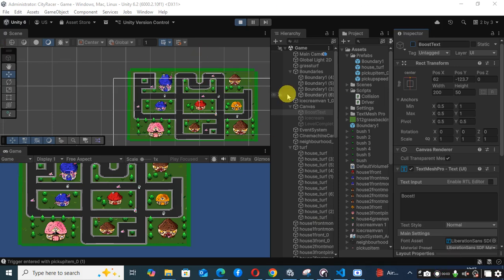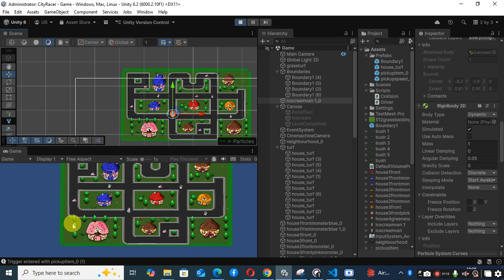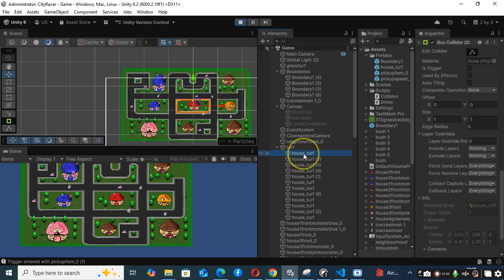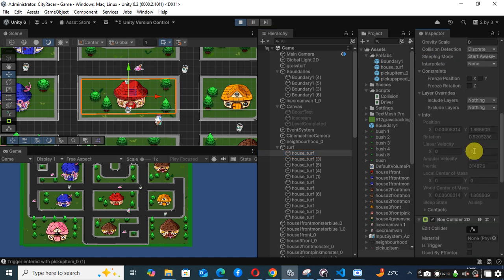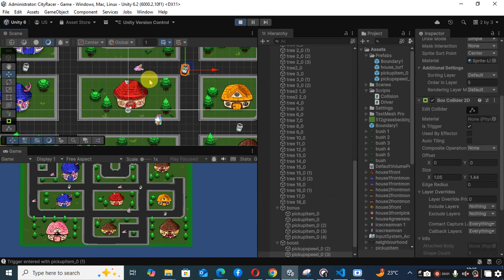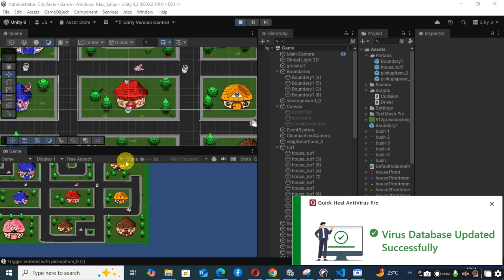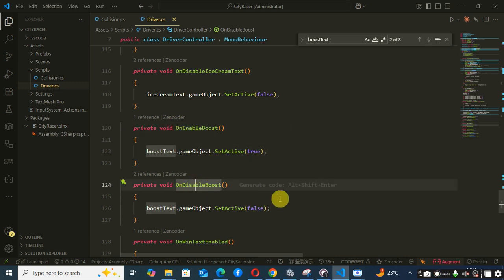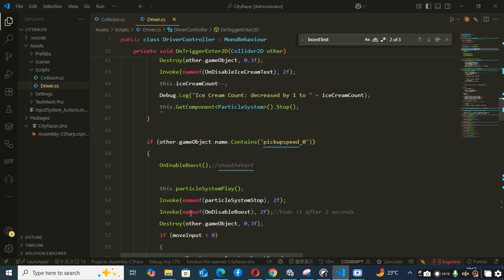course project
That's a great request\! A **2D Road Race Game** in Unity is an excellent course project for learning fundamental concepts. Here is an overview of the project structure and the core Unity and C\# concepts typically covered.

## 🏎️ 2D Road Race Game Project Overview

The main objective of this project is to create a simple top-down or side-scrolling racing game where the player controls a vehicle and navigates a track while avoiding obstacles or racing opponents.

### 1\. Project Scope and Goal

  * **Player Control:** Implement smooth movement and turning for the player's car.
  * **Track Design:** Use 2D sprites for the road, boundaries, and scenery.
  * **Physics:** Use the physics system for acceleration, friction, and collision detection.
  * **Gameplay Loop:** Start the game, run the race, detect collisions (e.g., hitting the boundaries), and display the outcome (win/loss).

## 💻 Core Unity Concepts Used

This project effectively teaches the following essential Unity features:

### 1\. GameObjects and Components

  * **GameObjects:** Every visual item (Car, Road Segment, Boundary) is a GameObject.
  * **Components:** Logic is driven by components attached to these objects. The most critical components used are:
      * **Transform:** Controls the position, rotation, and scale of the car and track elements.
      * **SpriteRenderer:** Renders the 2D texture (sprite) of the car and track.

### 2\. Physics System (2D)

  * **Rigidbody2D:** Attached to the player car to allow it to be controlled by forces and interact with the physics engine. This enables realistic acceleration and deceleration.
  * **Collider2D:** Defines the physical shape of objects.
      * **BoxCollider2D/PolygonCollider2D:** Used on the car and boundaries to detect collisions.
      * **Is Trigger:** Used on areas like checkpoints or boosts where you want to detect the car's entry without stopping its movement.

### 3\. Input System

  * **Input.GetAxis / Input.GetKey:** Used in the C\# script to read player input (keyboard, mouse, or controller) for **steering** (horizontal axis) and **acceleration/braking** (vertical axis).

### 4\. Camera Control

  * **Cinemachine (Optional):** A package often used to create a **smooth follow camera** that locks onto the player car, ensuring it stays centered on the screen as the car moves around the track.

  * **`FixedUpdate()`:** The standard function for applying **physics-related calculations** (forces, torque) based on player input. Using `FixedUpdate` over `Update` ensures frame-rate independent physics.

### 2\. Variables and Fields

  * **Public Fields (`public float speed`):** Used to expose variables in the Unity **Inspector** so designers can easily tune car speed, turning radius, and friction without editing code.

### 3\. Conditional Logic and Physics Functions

  * **`if` statements:** Used to check for player input (e.g., if the gas pedal is pressed) or to handle specific game states (e.g., if the car hits an obstacle).
  * **`rb.AddForce()`:** Applies a force to the car's Rigidbody for acceleration.
  * **`rb.AddTorque()`:** Applies rotational force to turn the car.

### 4\. Collision Detection

  * **`OnCollisionEnter2D(Collision2D collision)`:** A function that automatically runs when the car hits a solid object (like a barrier). This is used to slow the car down or display a "Game Over" message.
  * **`OnTriggerEnter2D(Collider2D other)`:** A function that automatically runs when the car passes through a **trigger** (like a checkpoint). This is used to track lap progress or apply a temporary speed boost.